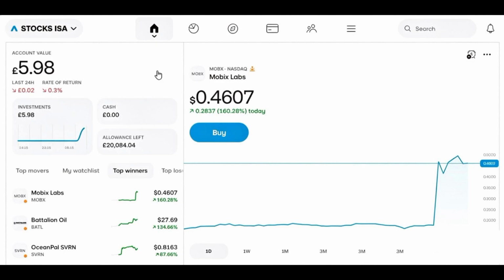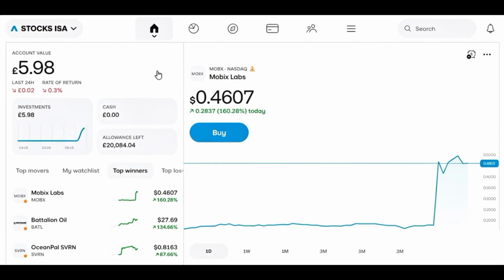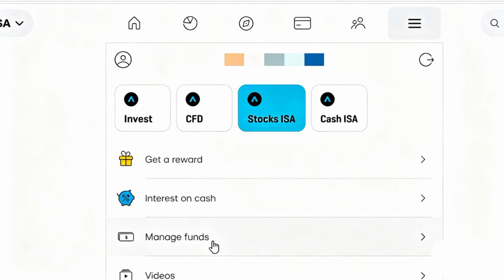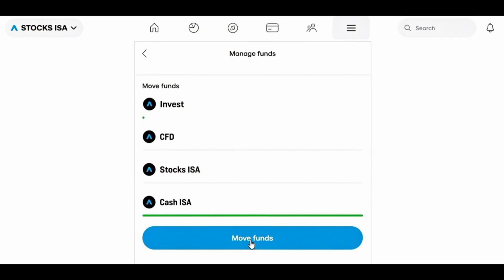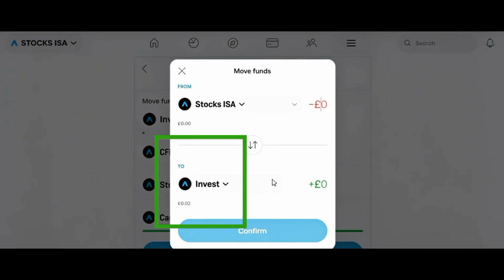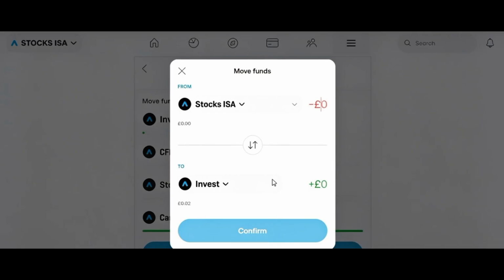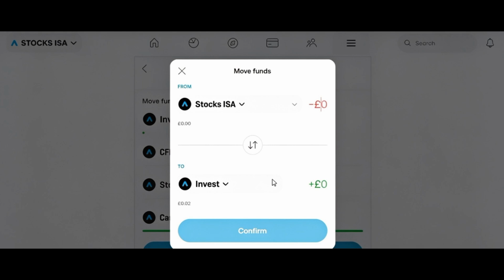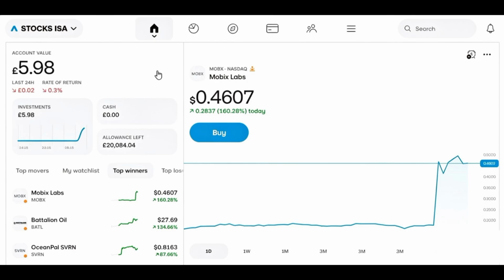HOW TO TRANSFER CASH ISA TO STOCKS AND SHARES ISA ON TRADING 212 (QUICK GUIDE)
In this video, we dive into the process of transferring your Cash ISA to a Stocks and Shares ISA using Trading 212. Whether you're looking to maximize your investment potential or take advantage of the benefits offered by a Stocks and Shares ISA, this tutorial covers everything you need to know to make the transition smooth and efficient.

You will learn the step-by-step process for transferring your ISA, including important considerations and potential implications. Watch till the end to ensure you have all the information you need to make informed financial decisions!